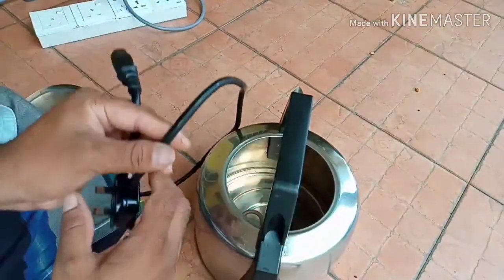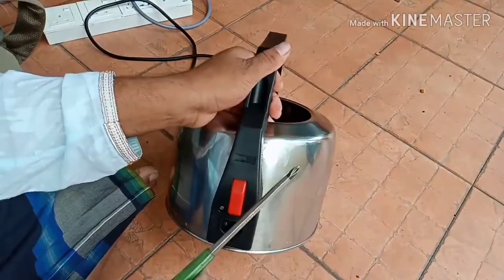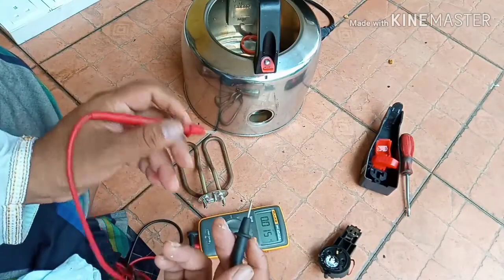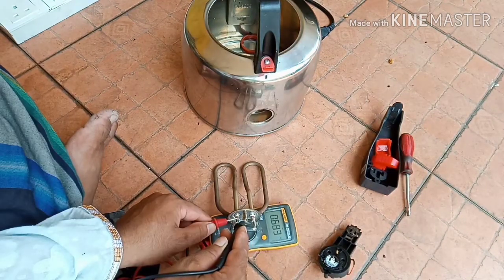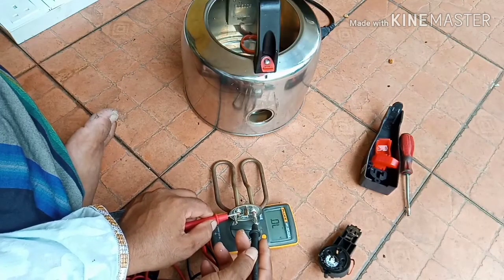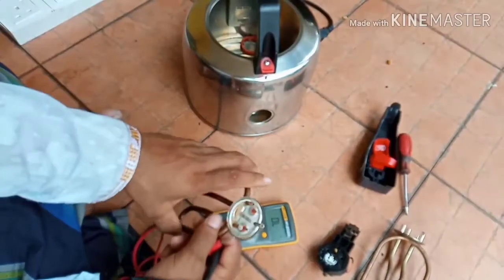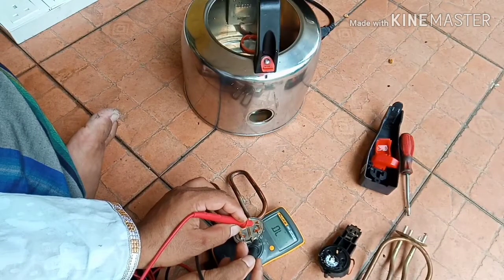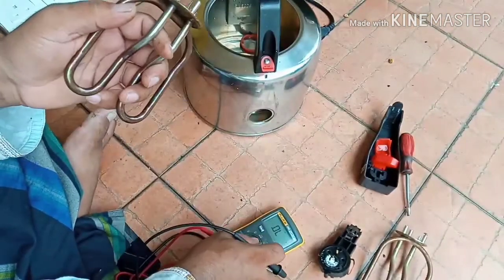How to repair Water Kettle Electric trip ?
its very simple way to test if electric trip by water kettle.